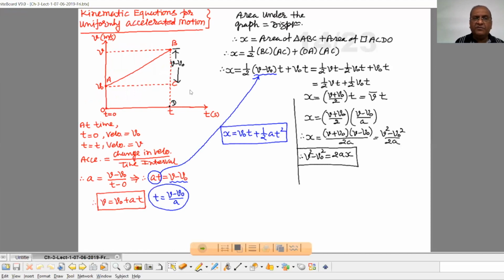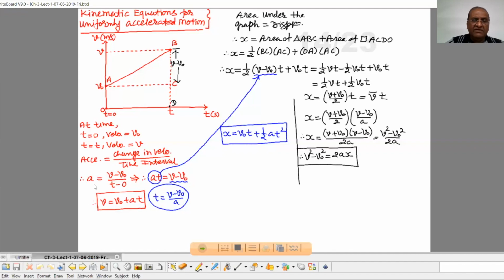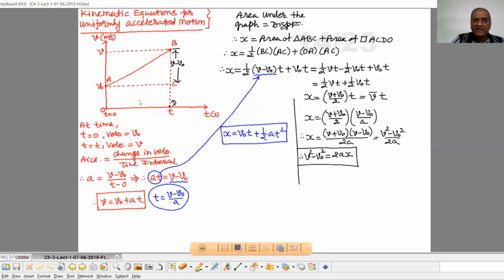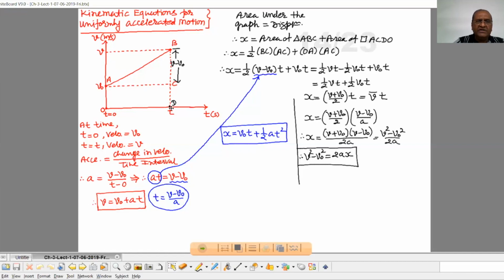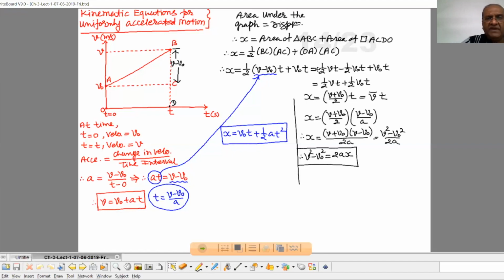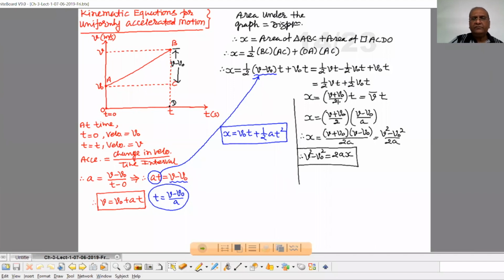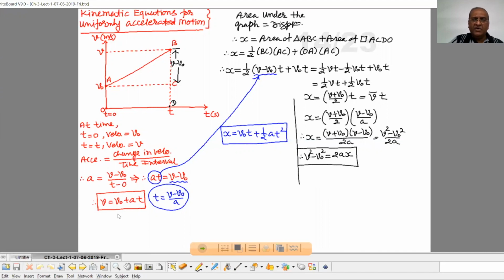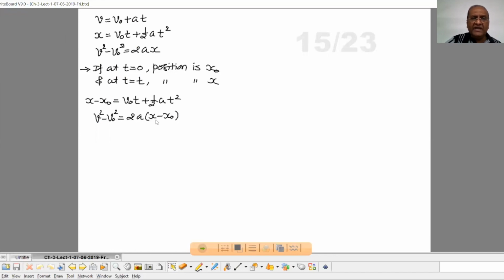Kinetic Equations For Uniformly Accelerated Motion